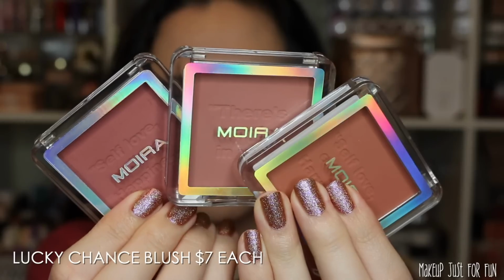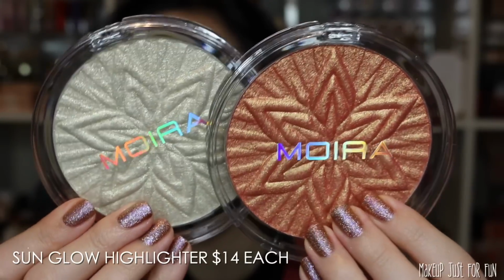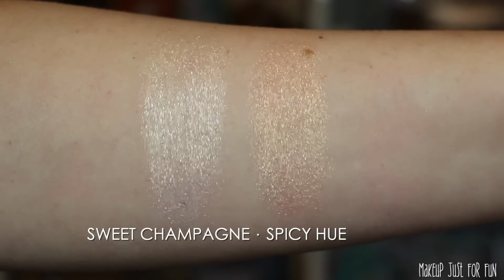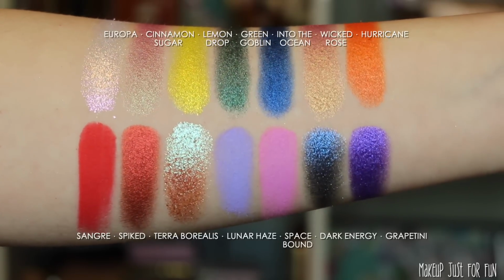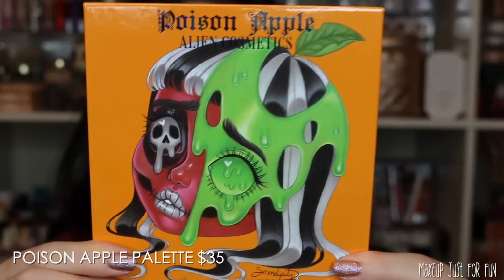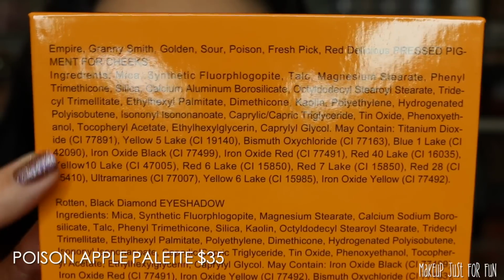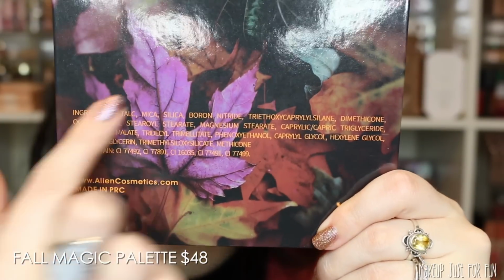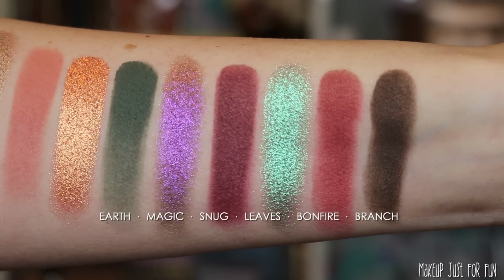Indie Makeup HAUL 2022 | Unearthly Cosmetics, Moira Beauty + Terra Moons Swatches + Tutorial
I just picked up a bunch of new indie products and I'm sharing my makeup haul with you... Check out some initial impressions, swatches and a tutorial from Moira Beauty, Terra Moons and Unearthly Cosmetics! What are your favorite indie makeup products?

Find these products online:
Moira Blushes
Europa
Cinnamon Sugar
Lemon Drop
Green Goblin
Into the Ocean
Wicked Rose
Hurricane
Sangre
Spiked
Terra Borealis
Lunar Haze
Space Bound
Dark Energy
Grapetini
Unearthly Cosmetics

What is on my lips?

Tutorial:
Loft Music

Greenscreens credit:
Greenscreens by JanTube Editing